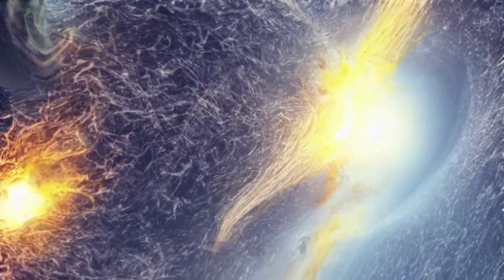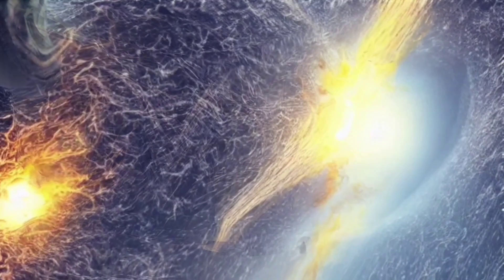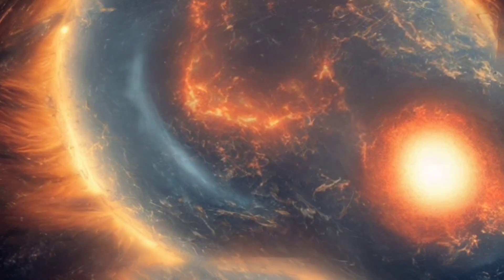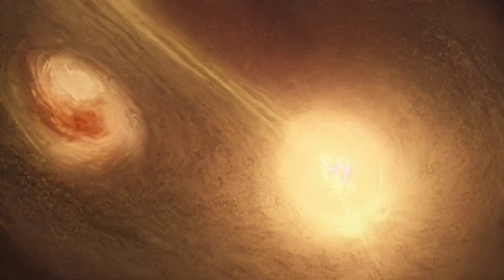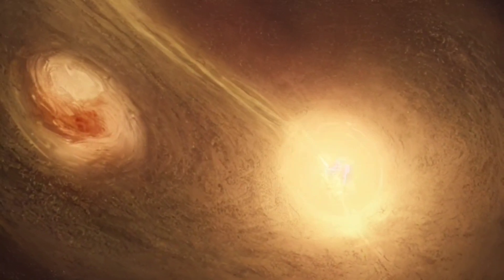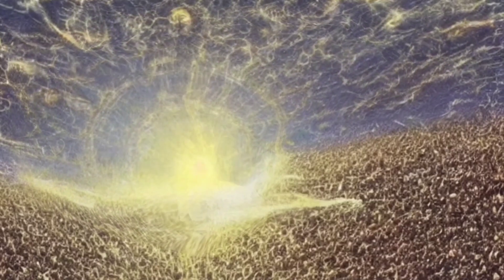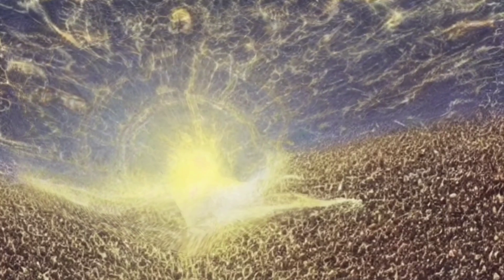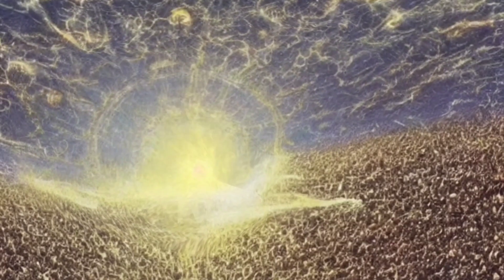🌬️"Ocean Of Magic" To Truly Dive Into The Great Abyss Of Self.......🪄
Original Poetry and recitation by MountainRain
see poetry playlists below.

video footage by MountainRain
original Artwork

Original Music Native American Flute created and played by MountainRain

My original paintings are now available for purchase on my Etsy shop along with signed copies of my books and other original creations.

To order any of my books click on this link.

*The Clearing

*MountainRain Anchoring The Light,
Poetry and Verse, Book 1

*MountainRain Holding The Vibration,
Poetry and Verse,  Book 2

*MountainRain Living In The Moment,
Poetry and Verse, Book 3

These are my thoughts and interpretations of the reality I see.  I do not wish to portray this to be the only way to see life.  All beings are unique individuals.  This is a log to convey my experience and share with those it may resonate with.
I would only ask for you to remove all expectation and practice appreciation and gratitude.♥️🙏♥️

     ~MountainRain

You are the love that you seek
The joy you create
and the Reality you choose to become!

Video Produced by MountainRain